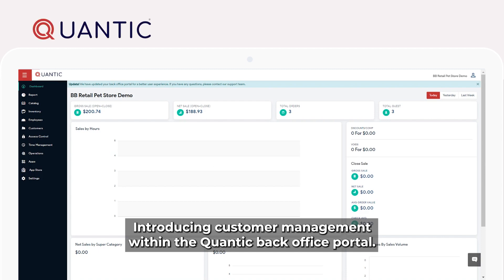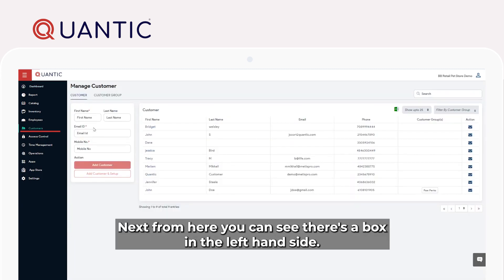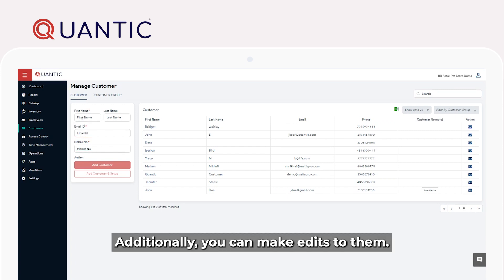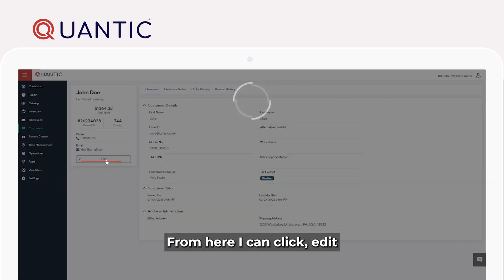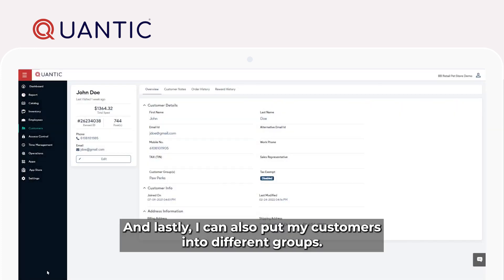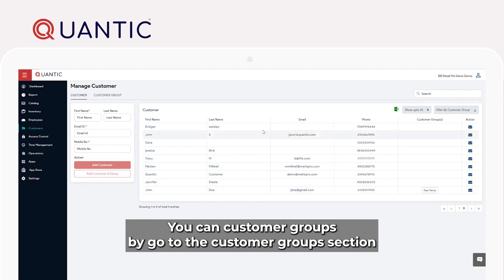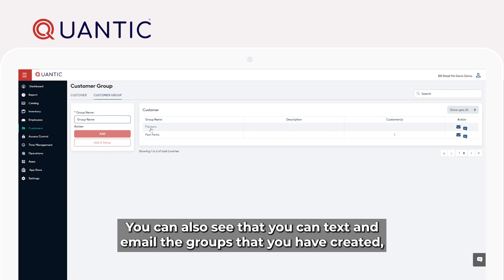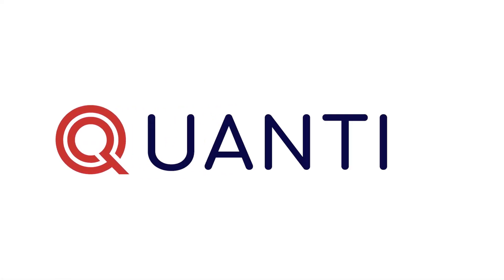Quantic POS - Customer Management